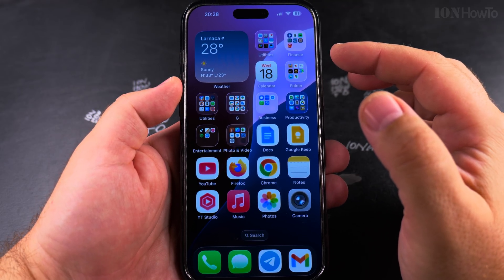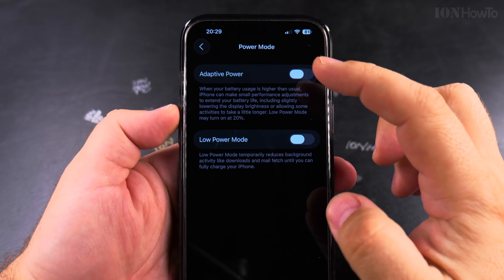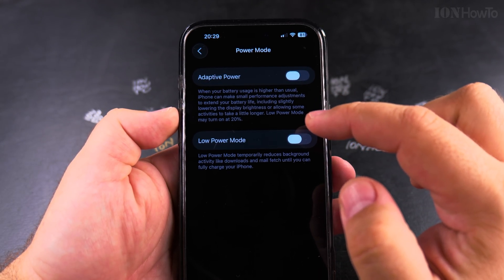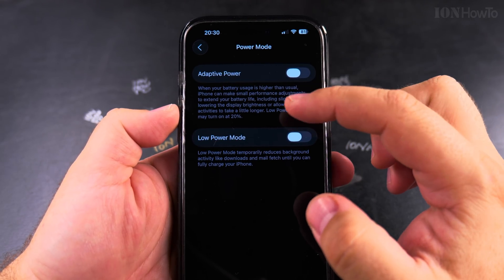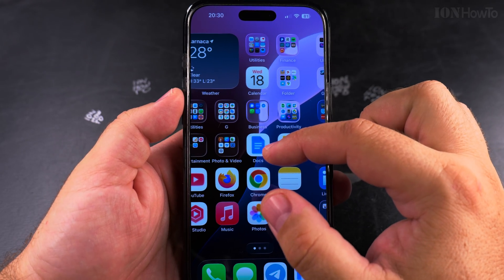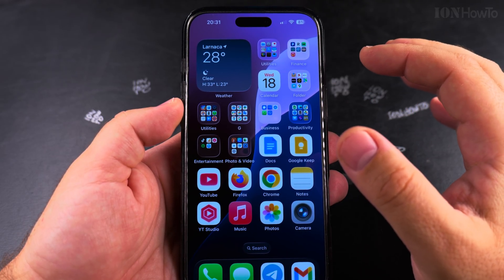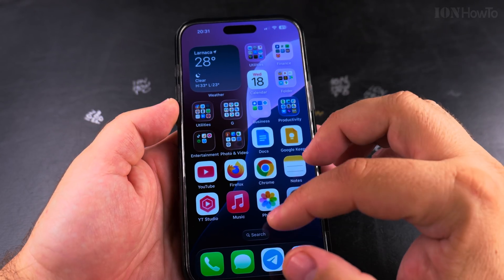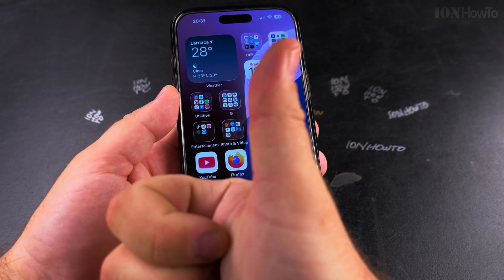iPhone iOS 26 How to Enable Adaptive Power Mode in Battery Settings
Learn how to enable Adaptive Power Mode in your iPhone's battery settings on iOS 26. This feature helps optimize battery life by adjusting performance based on your usage patterns.

Showing you on iOS 26 Beta on iPhone 16 Pro Max Titanium Black 256 GB version Global model A3296 - MYWV3ZD/A

I show you exactly where to find the Adaptive Power setting and how to turn it on. If you're looking to extend your iPhone's battery life, this feature can help by intelligently managing power consumption.

Learn how Adaptive Power Mode works and when it activates automatically. If you're experiencing battery drain issues, enabling this setting might improve your device's performance.

Any questions?